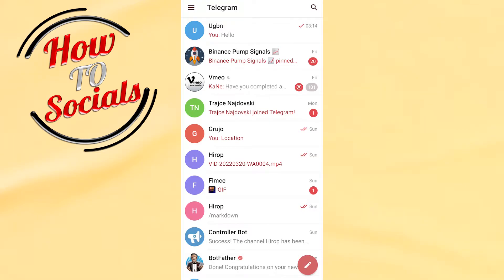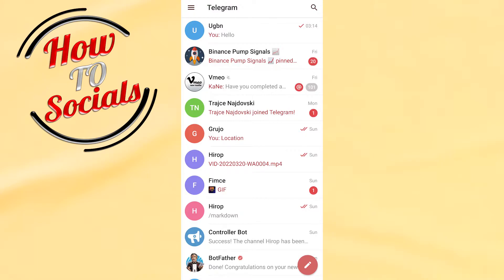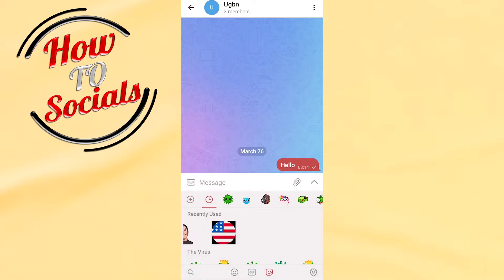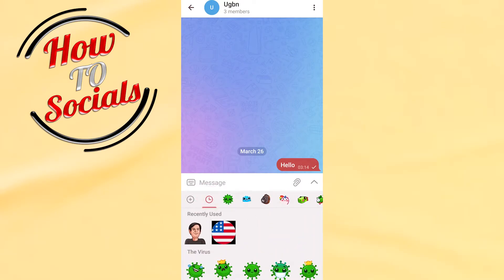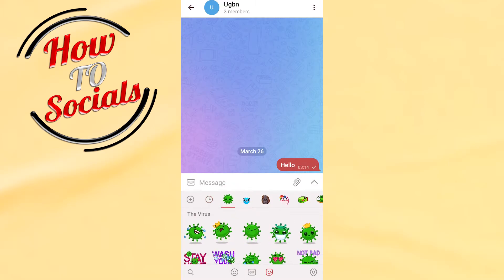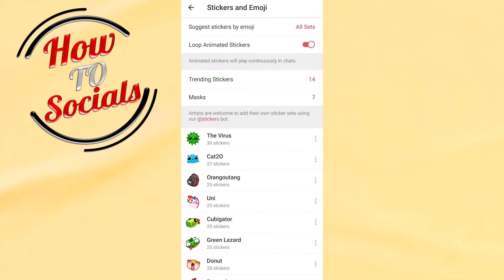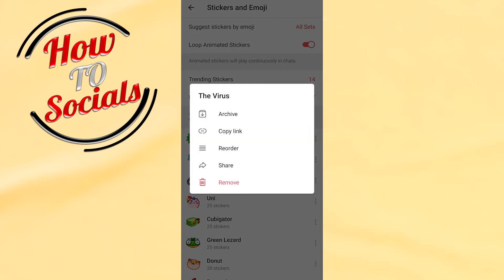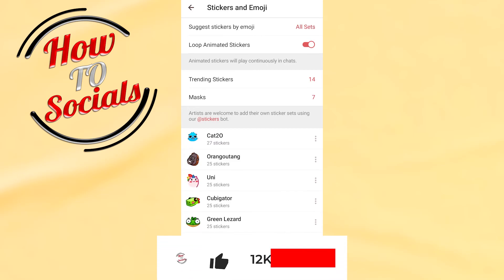How to Delete Sticker Pack on Telegram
This video will show you how to delete sticker pack telegram.